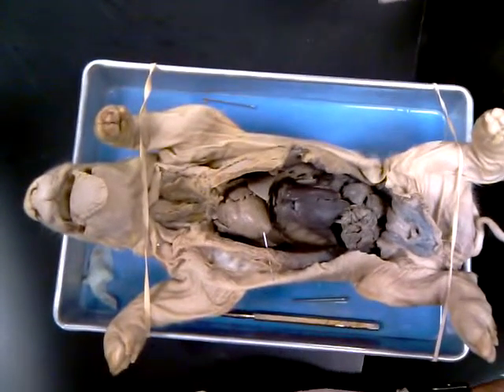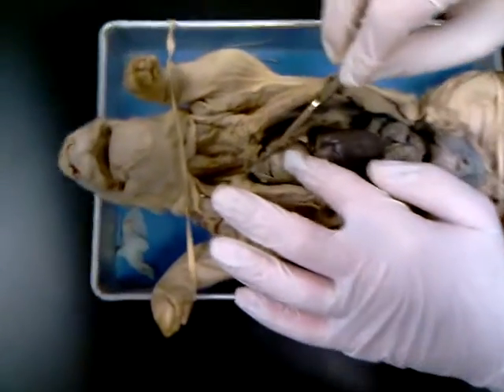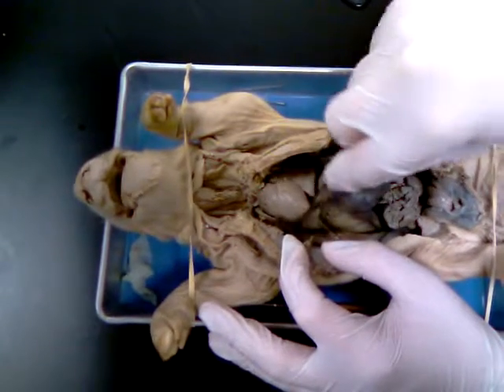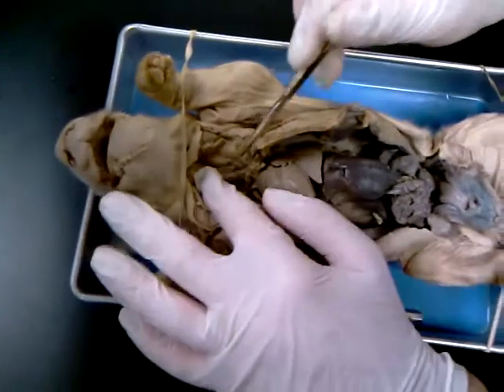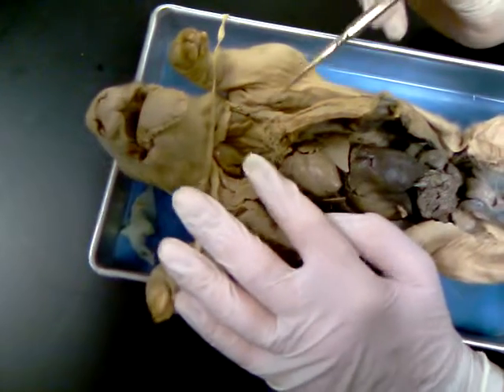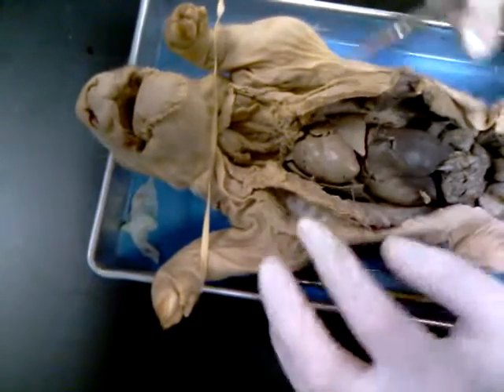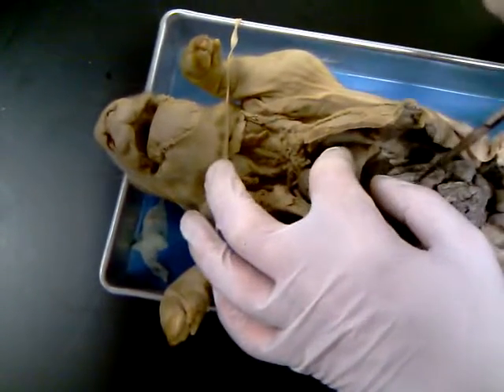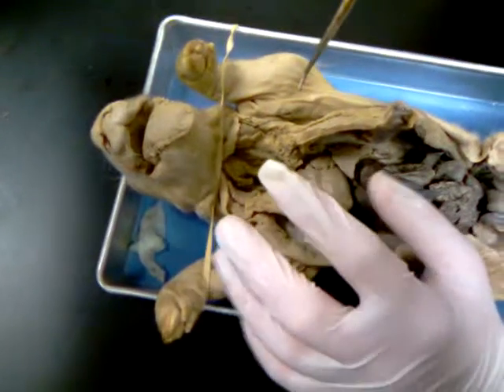3 Ellen & Waleed Part 3 Thoracic Cavity